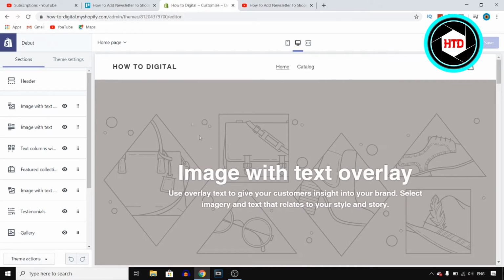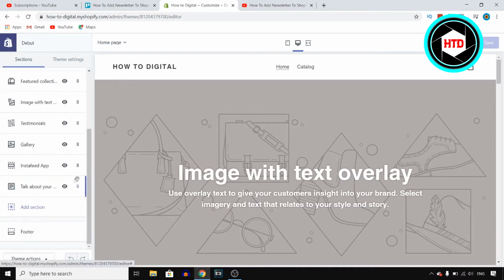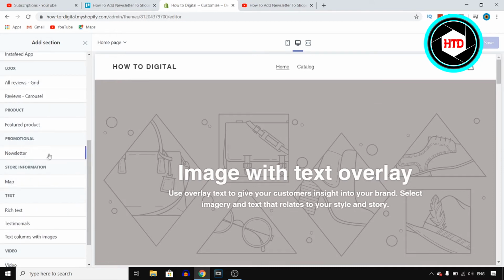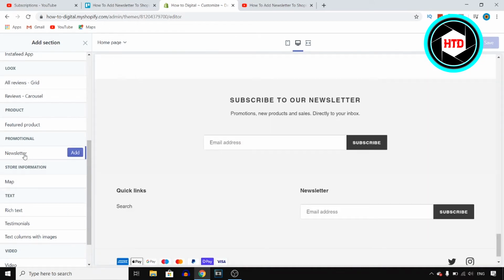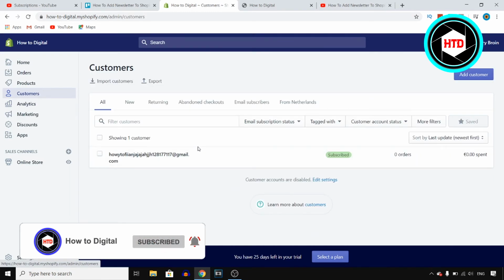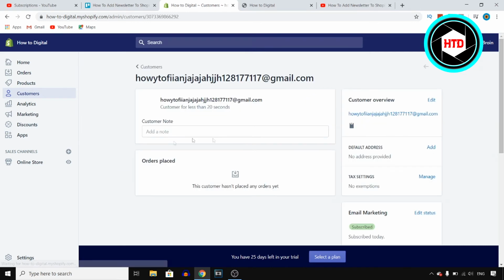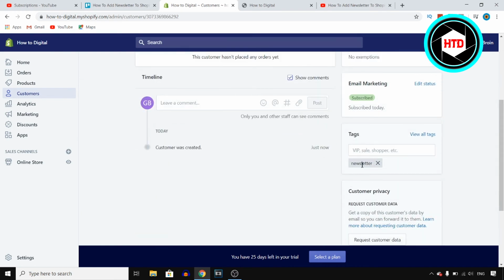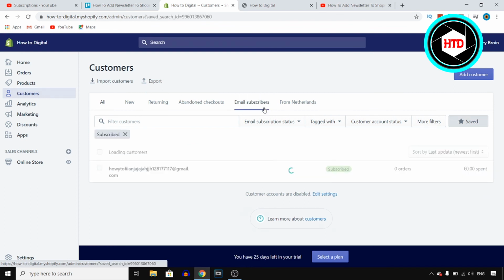How To Add Newsletter To Shopify (2025)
Learn How To Add Newsletter To Shopify

In this video I show you how you can add a newsletter to your shopify store. This is a simple step by step shopify tutorial that shows you how you can add a newsletter.